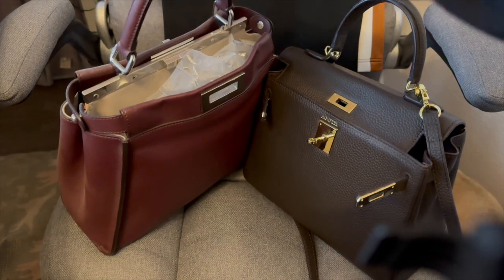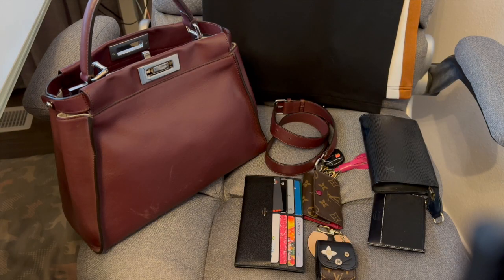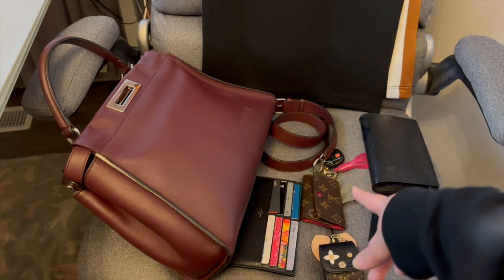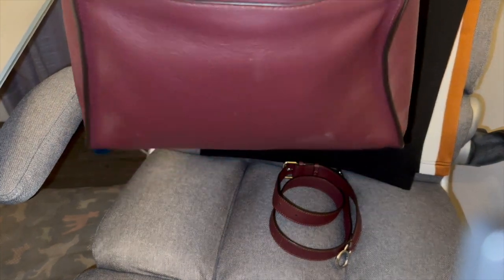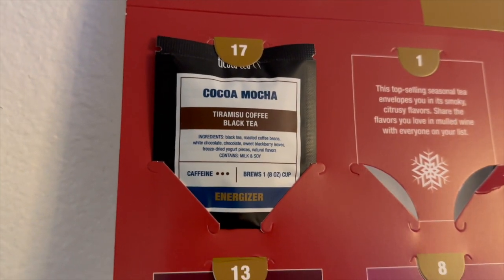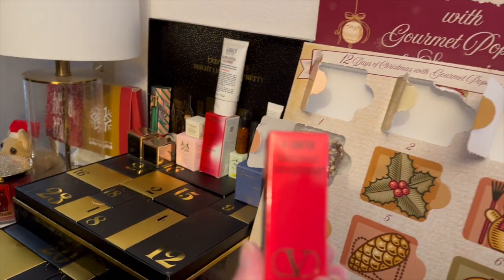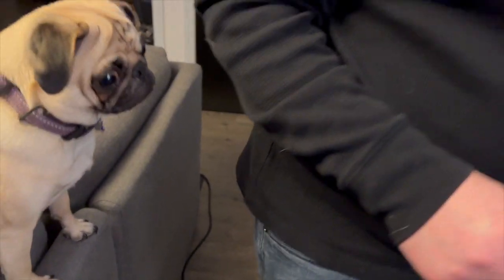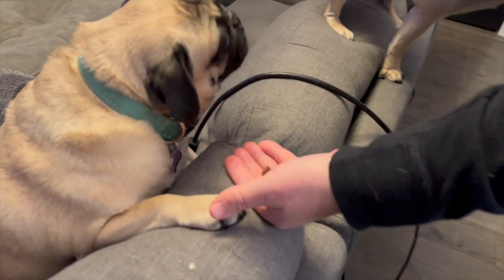Vlogmas 2023 Day 17- Holiday lights, purse change out and advent calendars...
day 17 A morning chat, holiday lights,  plus advent calendars!

See my community post on an Ask me anything- I will do later in vlogmas.

 AND other vlogmas creators I'm watching this year:
the queens of luxury vlogmas-- @TheMicheleWang  and @HannahRicketts
this list is sure to grow as I have more time off.

I film with an iPhone 14 ProMax and basic ringlight from Amazon.
Editing is done with iMovie on a MacBook Pro.

Write me:
3760 Market St NE #183

Free Music for Videos 👉 Music by Ally Brooke - Under The Tree